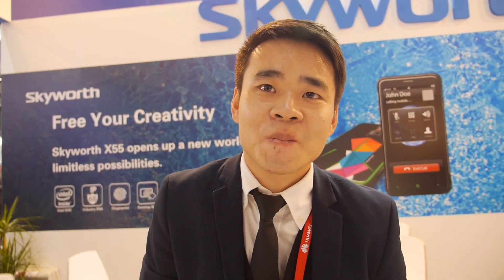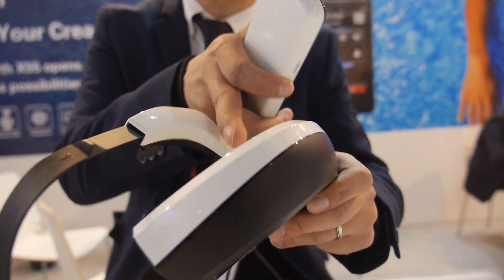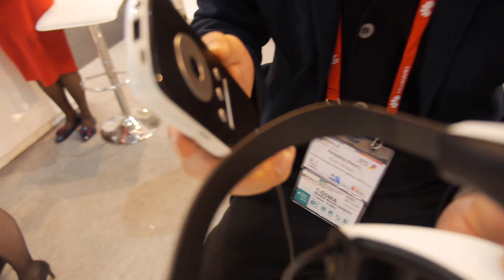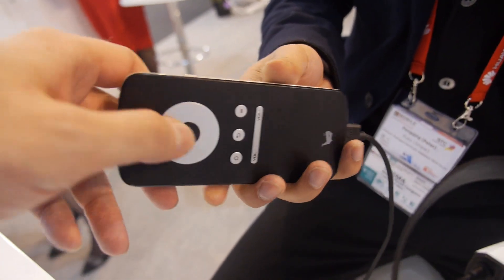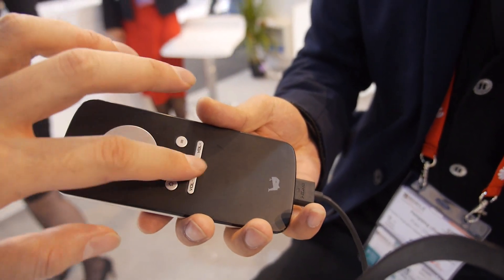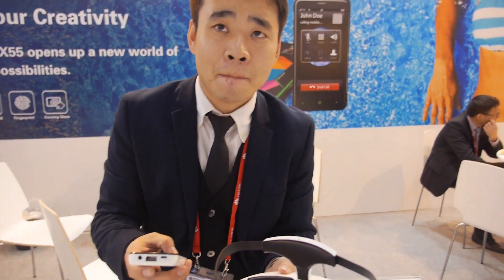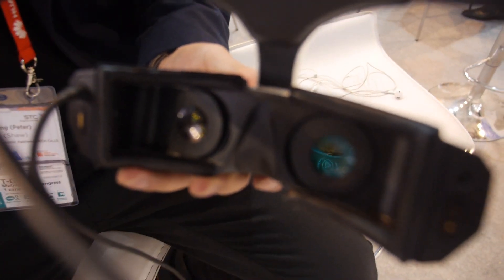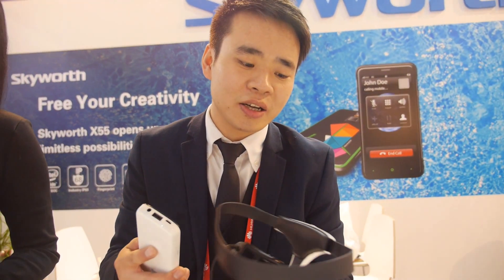2K dual VR headset by Skyworth on RK3288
Skyworth releases their dual 2K OLED display VR headset powered by RK3288 Quad-core ARM Cortex-A17 with Mali-T760 GPU. It's ready for high pixel density VR video, for example with more than twice the pixel density compared with using VR of a Samsung Galaxy S7 Edge with Samsung Gear VR. This Skyworth VR headset costs about $600 as the bulk factory price with a minimum order of 1K.

You can contact Skyworth here:
Johnny Zhang, Deputy General Manager